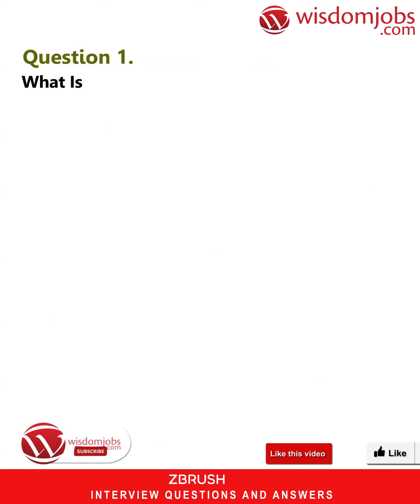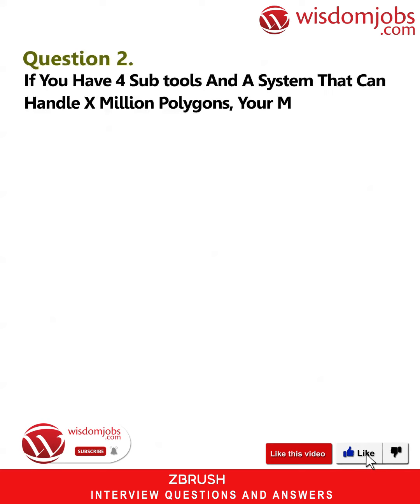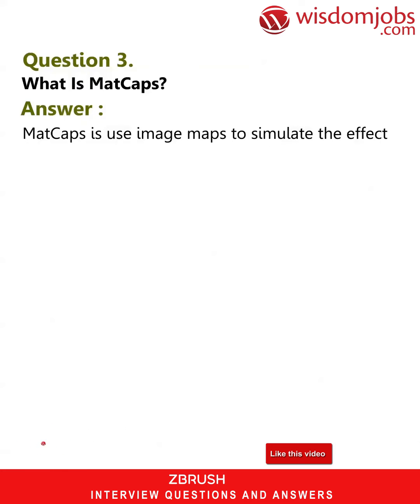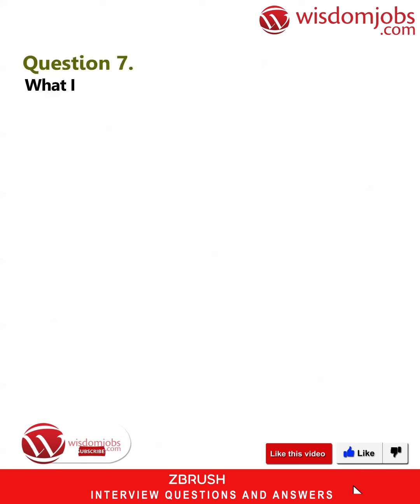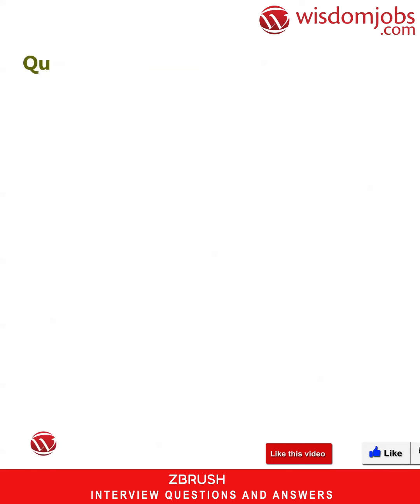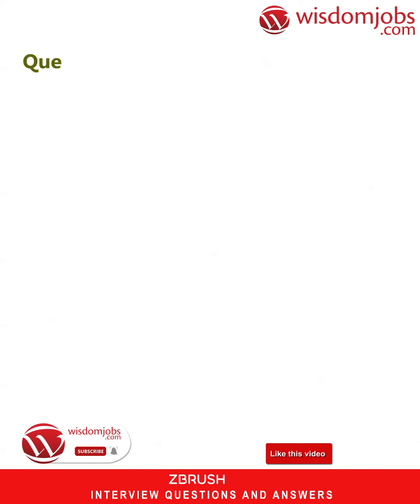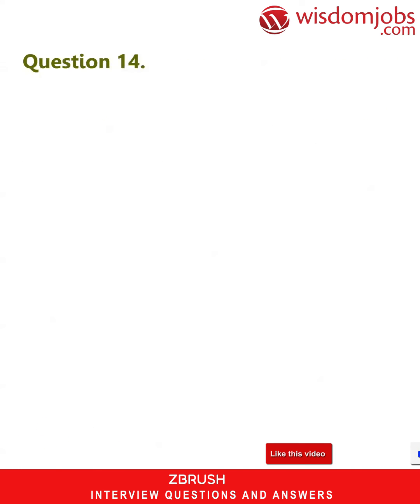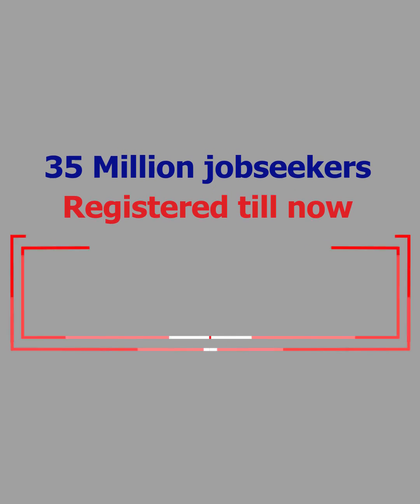Zbrush Interview Questions and Answers 2019 Part-1 | Wisdom IT Services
FAQ's For Zbrush Interview Questions and Answers 2019 Part-1 | Zbrush | Wisdom IT Services

Zbrush Interview Questions and Answers, Question1: What is Lightbox? Question2: If you have 4 subtools and a system that can handle X million polygons, your model can be composed of how many polygons? Question3: What is MatCaps? Question4: The Z in Zbrush stands for? Question5: What is Zbrush's scripting language?

Looking for a career in Zbrush?  Want to build your career in Zbrush. Then search and apply job son wisdomjobs. Prepare well for the Zbrush interview questions and answers on this page to get succeed in your interview. ZBrush is a digital sculpting tool that combines 3D/2.5D modeling, texturing and painting. It uses a proprietary "pixel" technology which stores lighting, color, material, and depth information for all objects on the screen. Having experience in 3D modeling, texturing, rendering environments and lightning will increase your chances of  job winning in Zbrush interviews. If you are well versed in Maya, ZBrush, Substance Painter, Photoshop and other relevant software with a proficient in rendering and retouching 3D renders to accentuate photo-realism will definitely  helpful to get win easily.

Join the LIVE session on Zbrush Interview Questions and Answers in your Technical round of Job Interviews.

To take Zbrush Interview Questions and Answers support online quiz